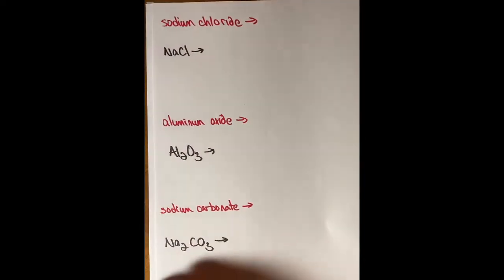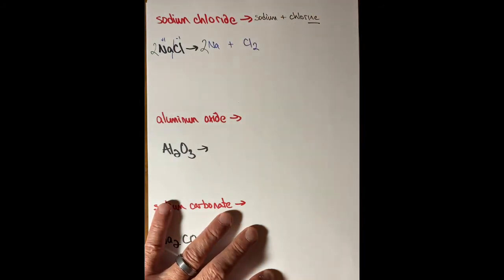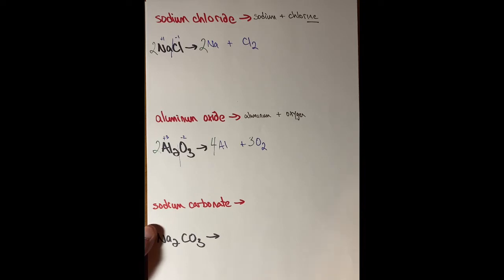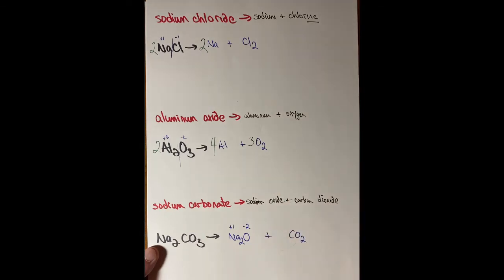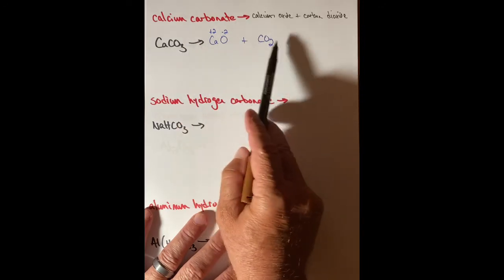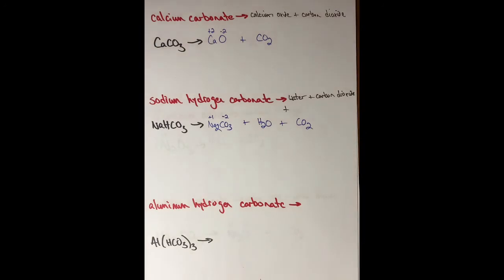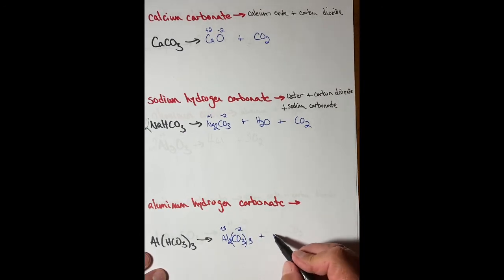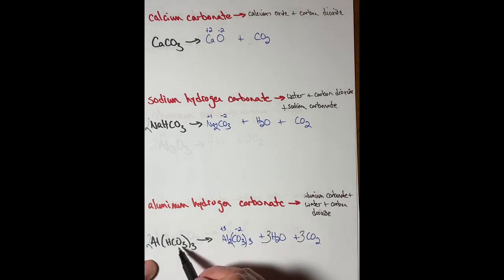Section 8 - Decomposition Rx